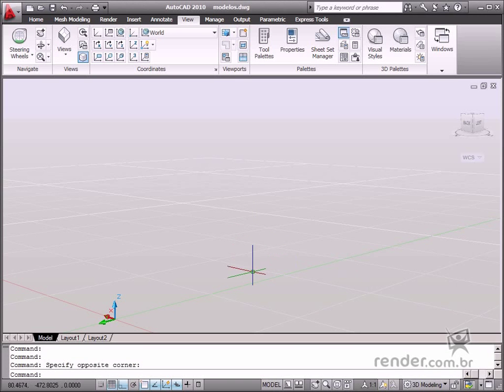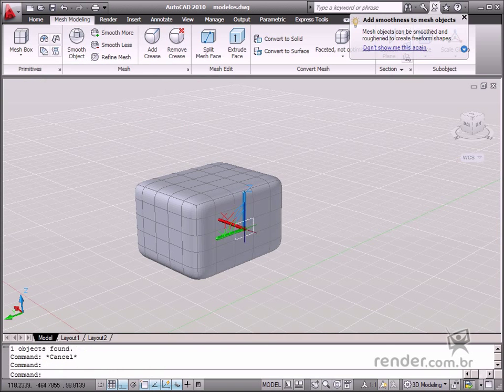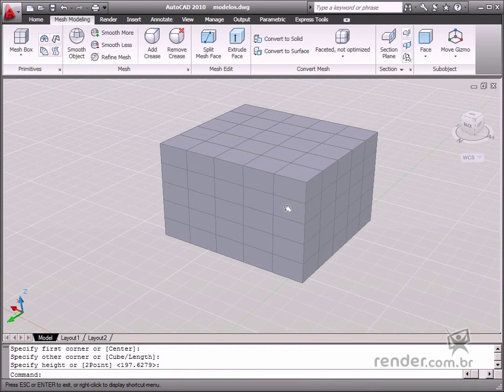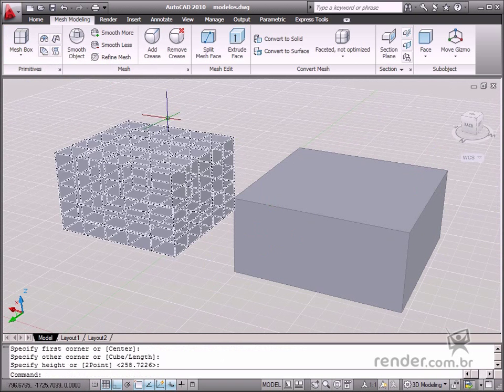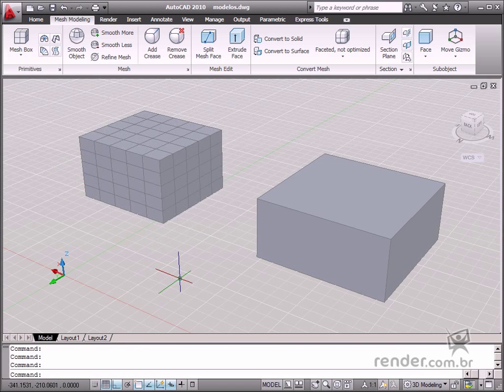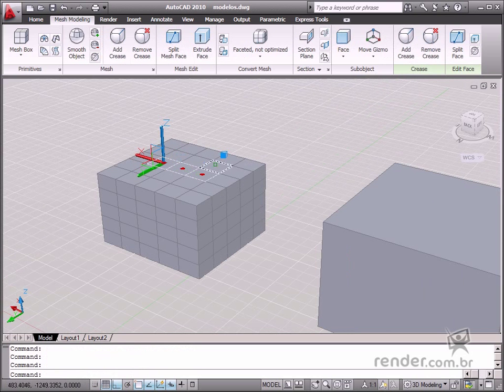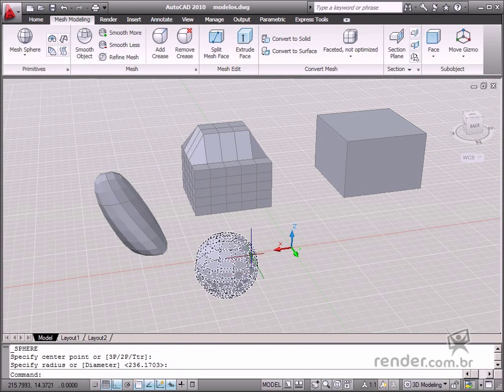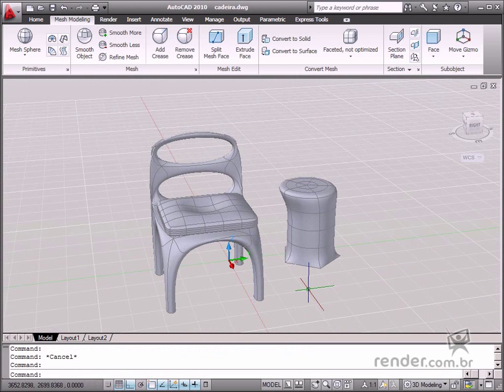Primitive Shapes - Box, cone, cylinder, etc. - m3aula2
You will start learning a great new feature added to AutoCAD 2010 in this class. The "meshing" tab was added to the AutoCAD program to innovate three-dimensioning modeling.